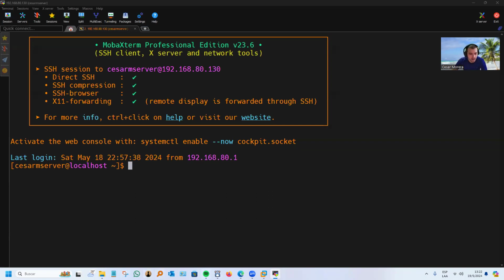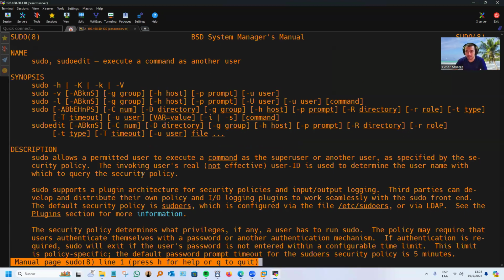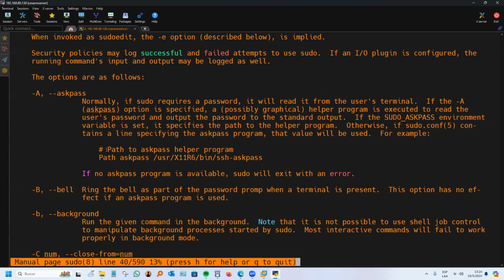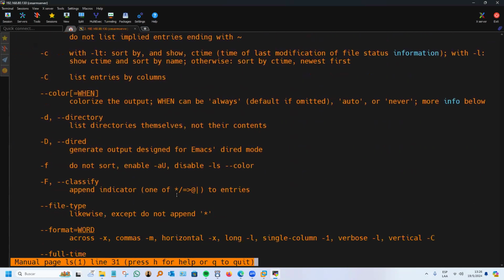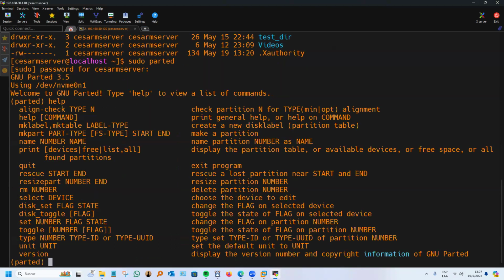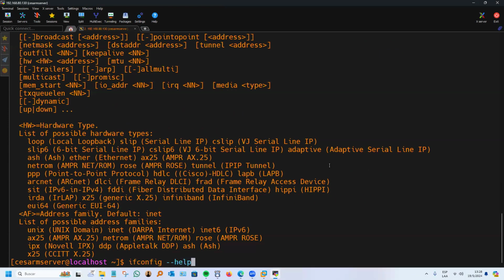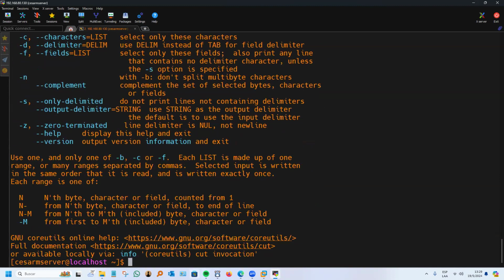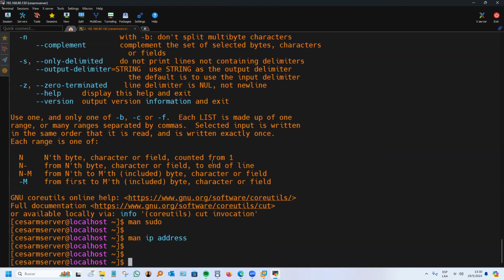Getting Help in Rocky Linux